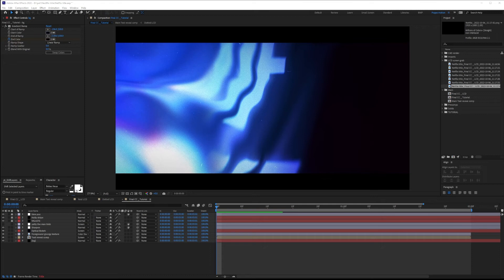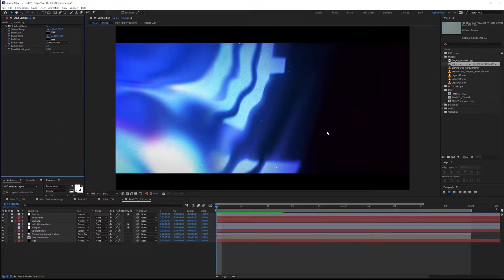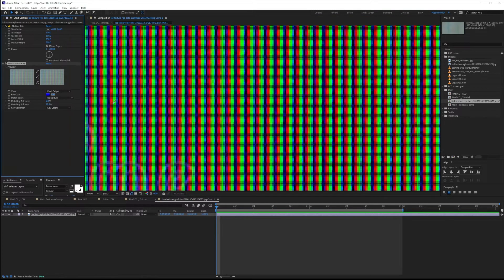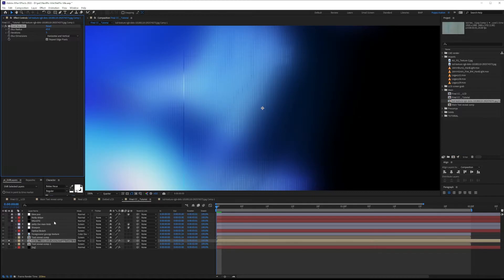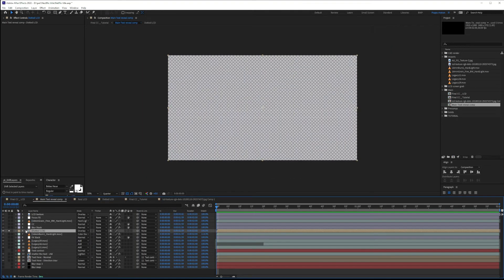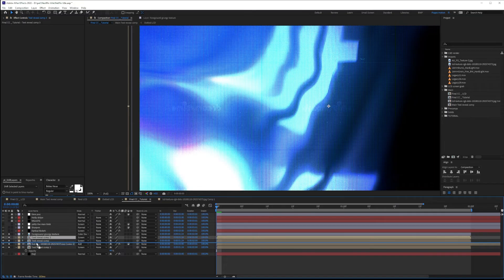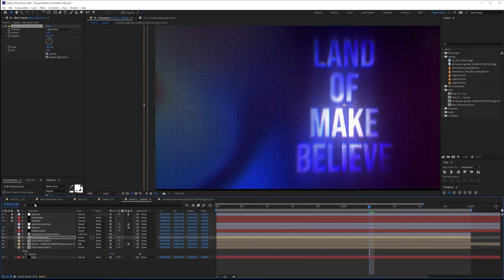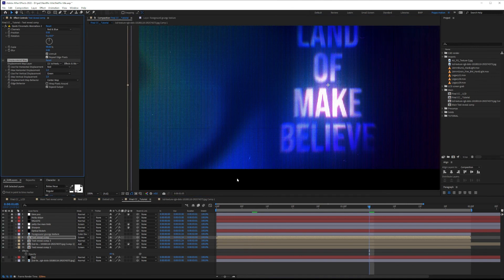How to create a Hyper Realistic LCD with after effects